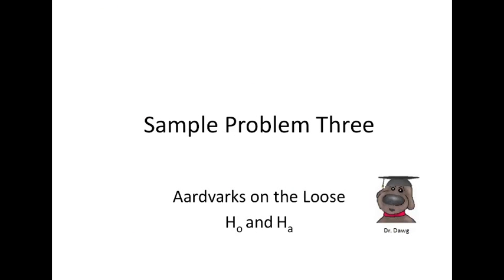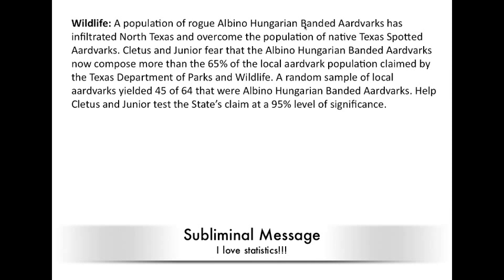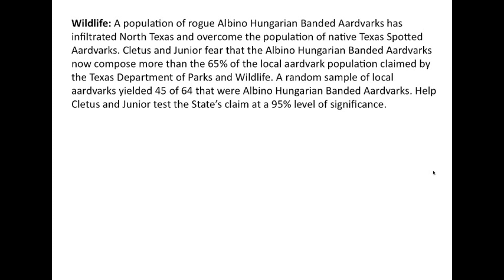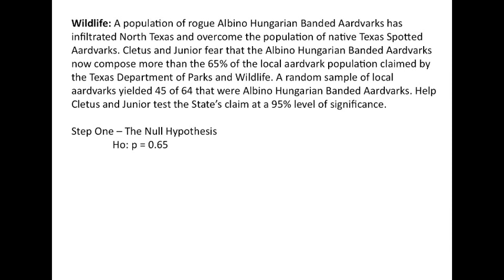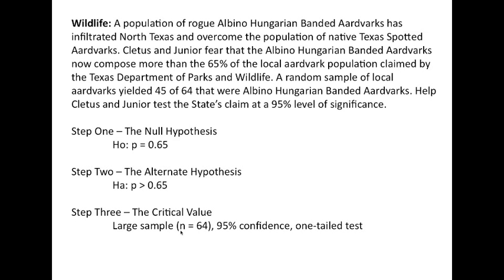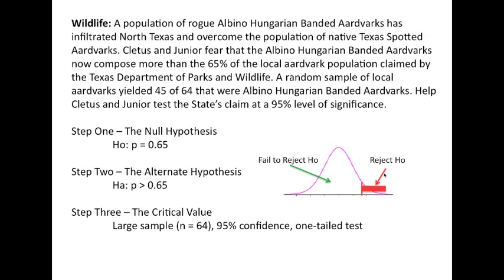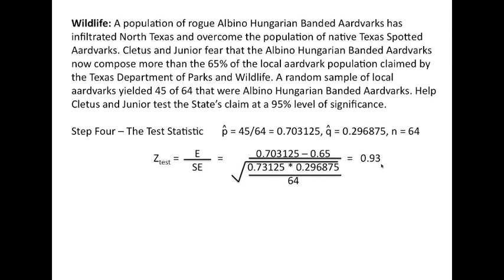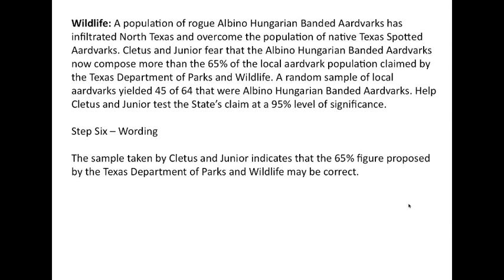Statistics - 6 - Hypothesis Testing - 11 - Sample Problem Three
This discussion provides an example of solving an elementary hypothesis test using a Z-score to examine a proportion.